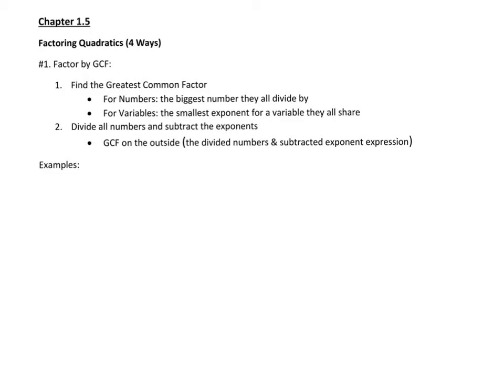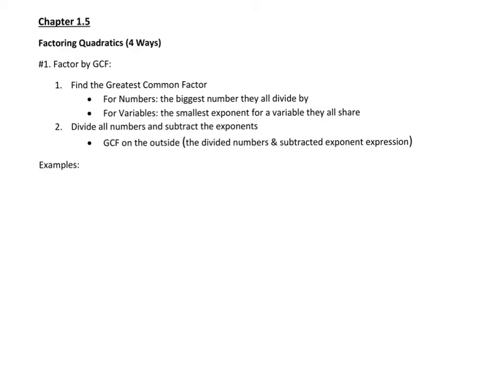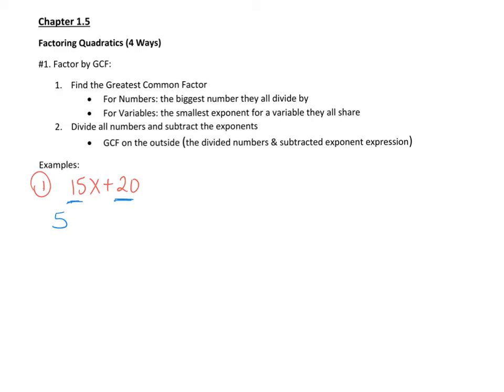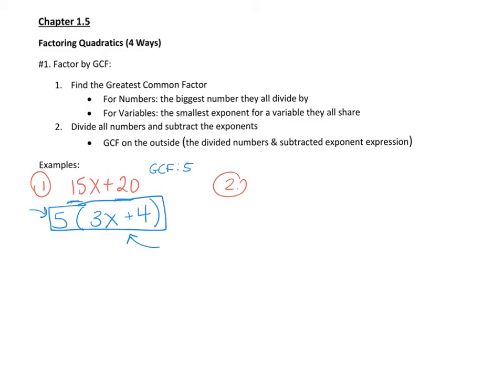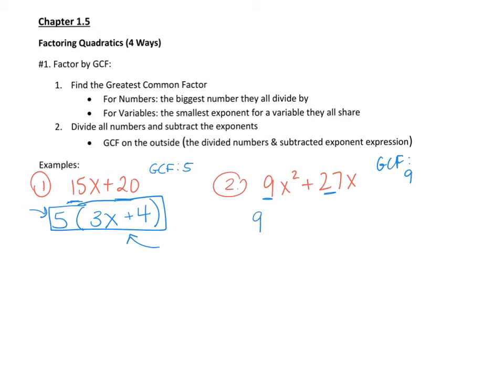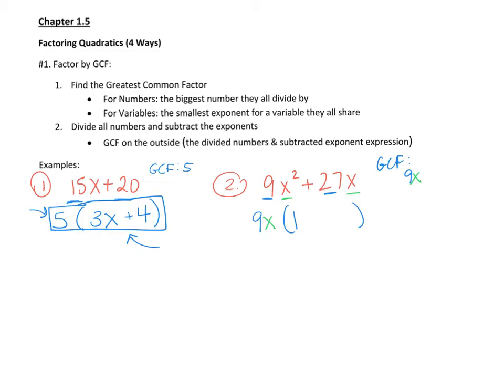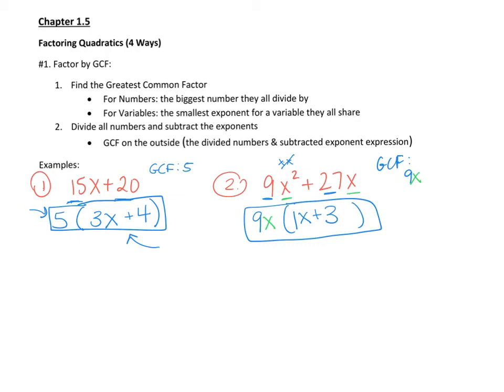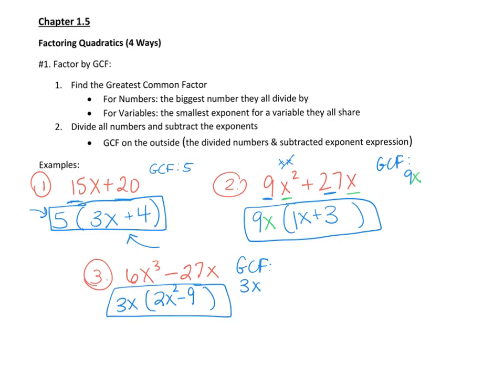Factor by GCF